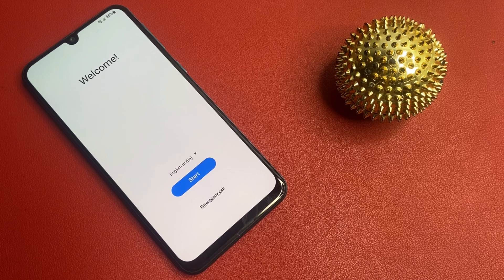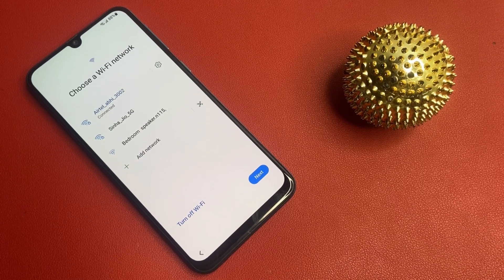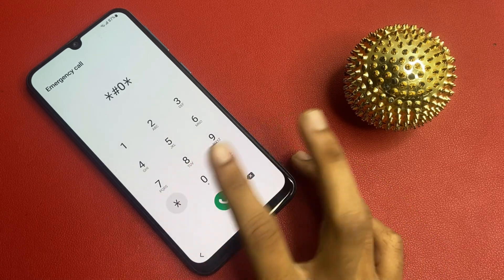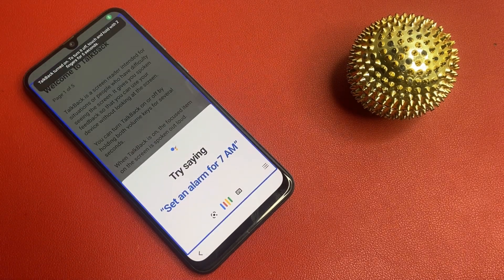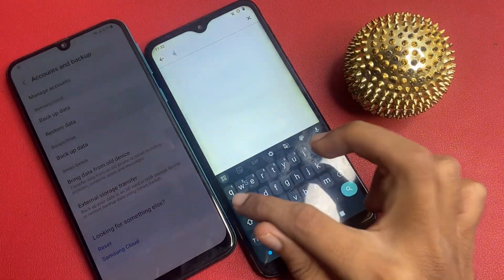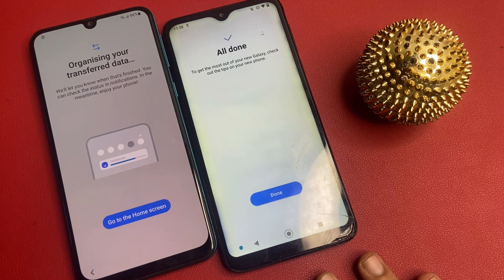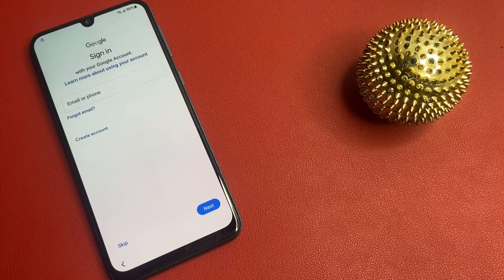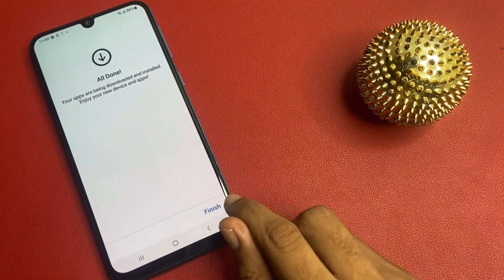Finally Without PC🔥Samsung Frp Bypass 2024 | All Android 12/13 Remove Google Account Bypass/Unlock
About  To This Video Related 👇👇
samsung a10s frp bypass without alliance shield x
samsung android 13 one click bypass
samsung android 12 frp lock unlock
samsung android 13 google account unlock
samsung a02s frp lock kaise tode without computer
samsung a02s frp bypass talkback setting not working
samsung a03 core frp lock remove without pc
samsung a10s sm-a105f frp bypass